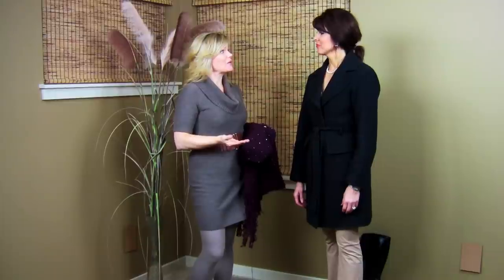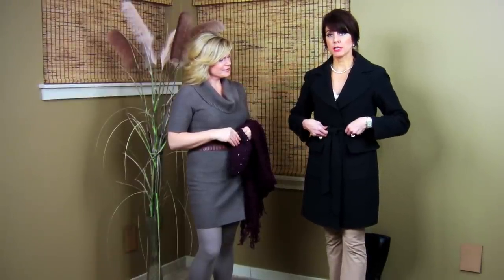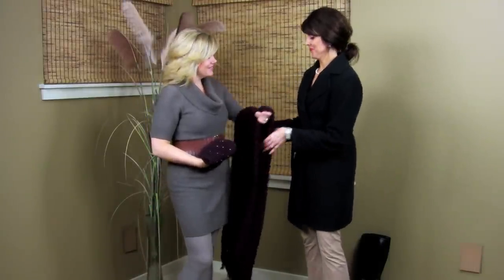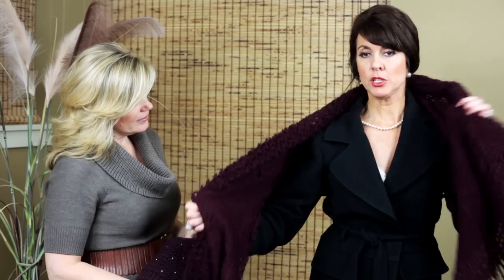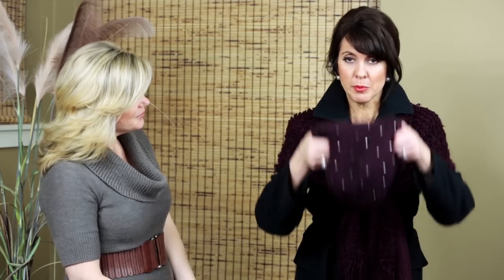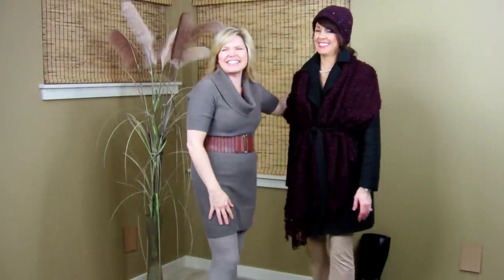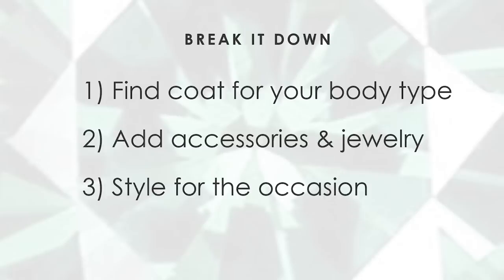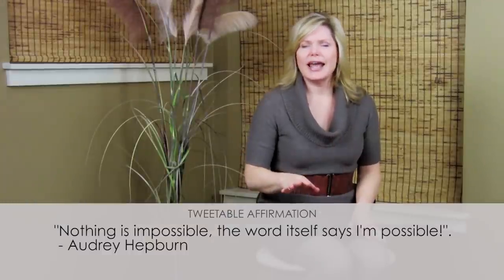Accessorize Your Winter Coat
3-ways to accessorize your winter coat using the DRES System with Margaret Spencer and Lisa Fischer. Lisa takes us through several looks to spruce up the little black coat.